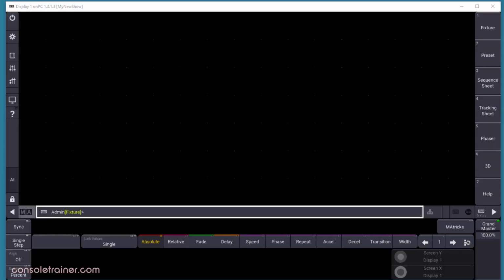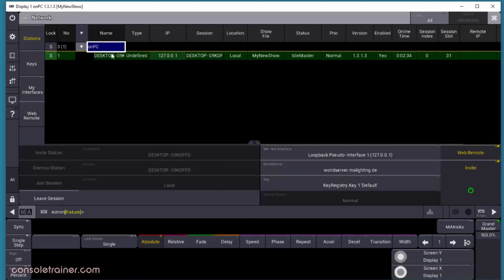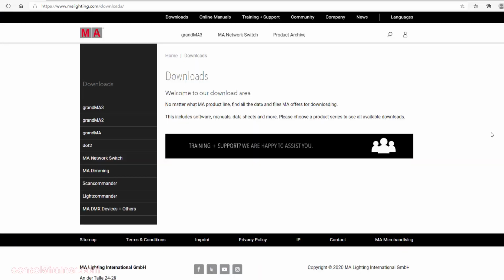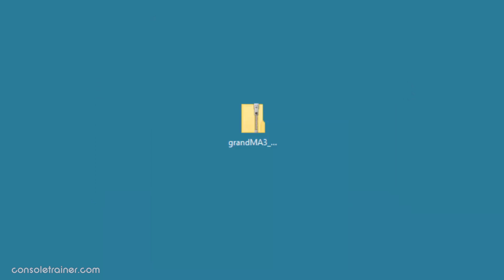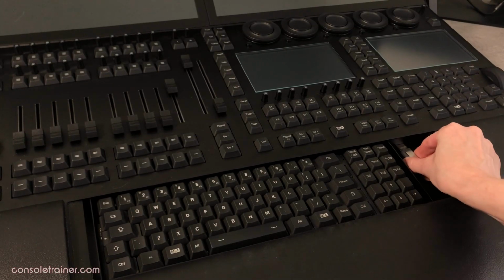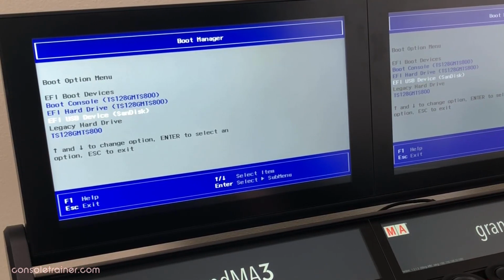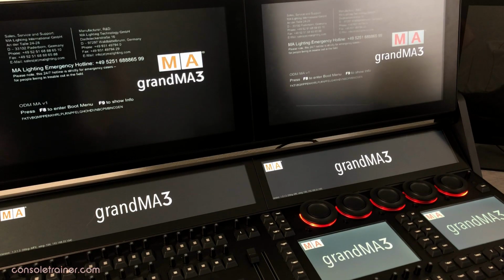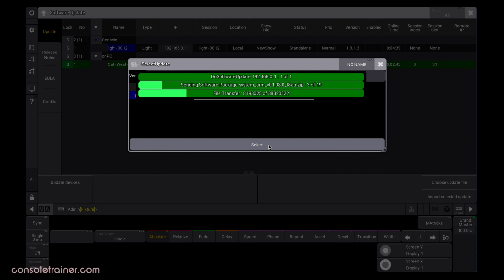4: Software Updates | grandMA3 for grandMA2 Programmers | consoletrainer tutorial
Updating console software: Where to download, and how to properly load it on your stick. We'll do a clean install and a network update so we can see how updating the MA3 is different than the MA2.

We're covering:
🍕 Various windows you can use to determine which software the console already has
🍕 Which software version to download and how to properly save it to your stick (it's easier!)
🍕 Which updates erase your showfiles and which do not
🍕 New additions to the boot menu, including options to back up your shows before updating
🍕 How to perform the clean install from the boot menu
🍕 How to do an update from the Software Update Menu - locally or over a network

0:00 Two types of software updates
0:19 How to determine which version of software you're running
1:05 Where to download the software and which version to grab
1:37 Thumbdrive format
1:43 Where to place the software you extract
2:14 Clean Install thru the boot menu
3:11 Network Update within the software
3:44 Next time...